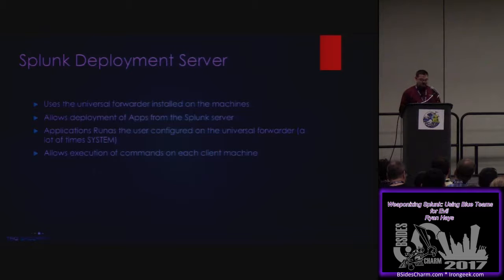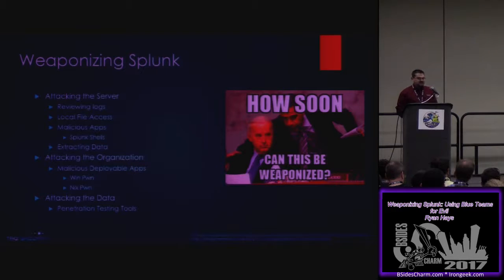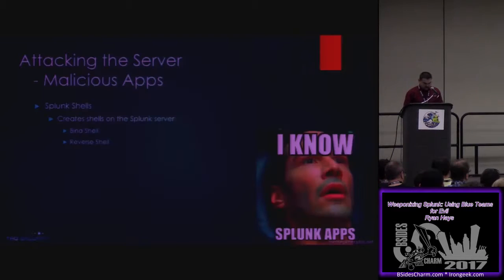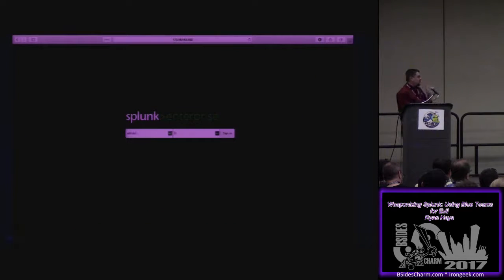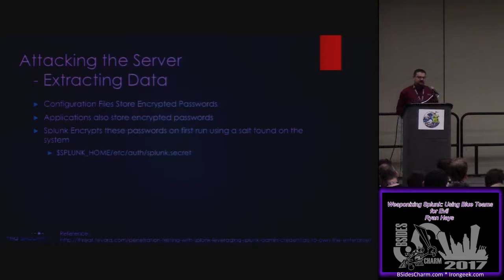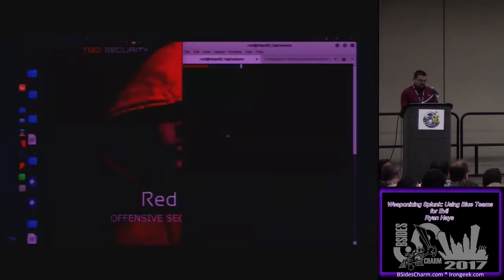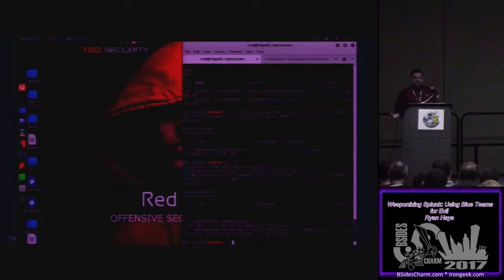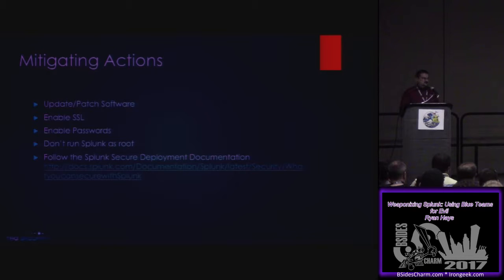BSidesCharm - 2017 - Ryan Hays - Weaponizing Splunk: Using Blue Teams for Evil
Weaponizing Splunk: Using Blue Teams for Evil
Splunk is a log aggregation and correlation tool that is normally used for defensive analysis and infrastructure management. What if Attackers could use this same tool against the blue team? During this presentation, I will discuss creative uses that penetration testers and Red Teamers can use to gain more access and move laterally within an organization.

Presenter: Ryan Hays
Ryan is the Director of Security Engineering at TBG Security. With 15 years of experience in the IT field, he has worked in a variety of capacities, currently specializing in offensive security and threat emulation techniques. During his career, he has worked with a multitude of Fortune 500 and 1000 companies, along with various U.S. Government Intelligence agencies. Ryan takes pride in giving back to the infosec community by presenting at multiple conferences as well as providing training and mentorship to people across the globe.